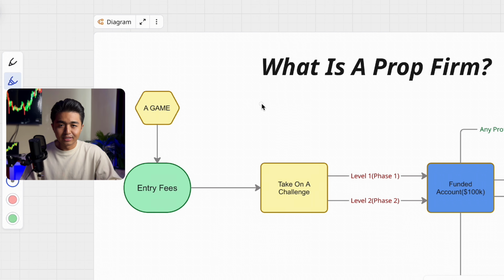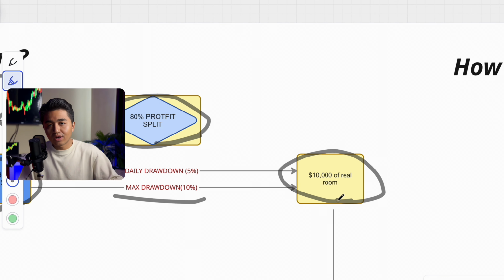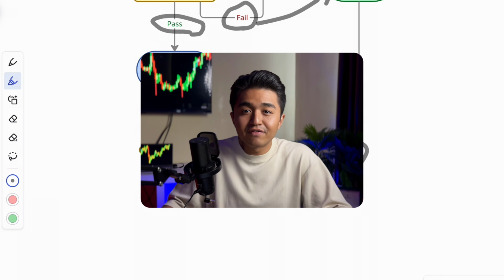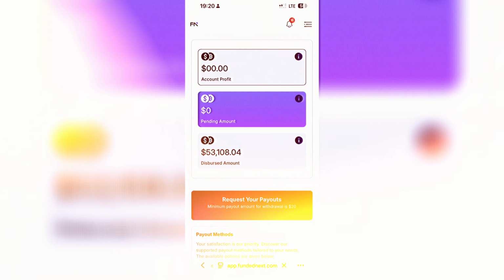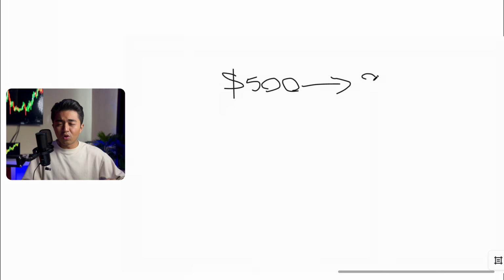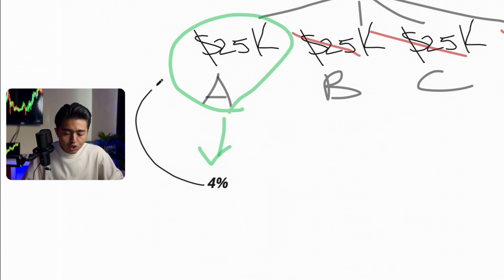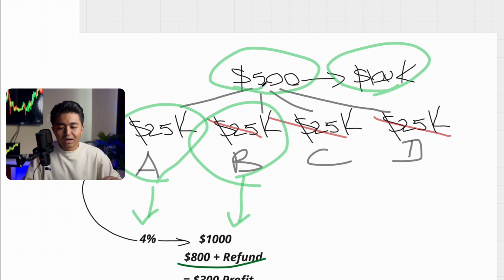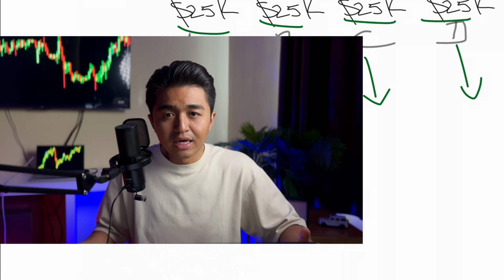This is what I did to get $700k funded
Timestamps

0:00 - Intro
0:57 - Prop Firms Explained
2:48 - Blueprint
5:57 - How To Trade 4x$25k Accounts
8:01 - Two Words Prop Firm Exposed